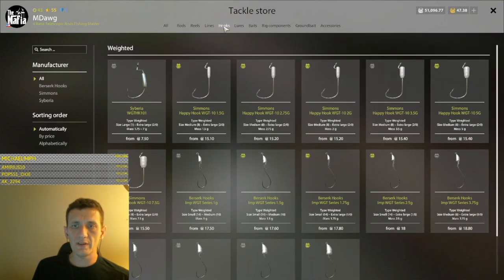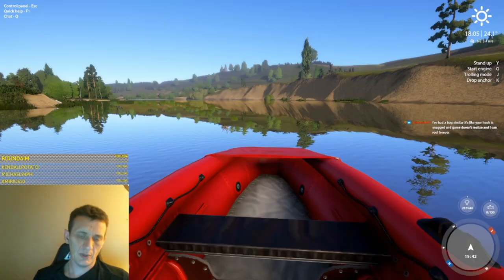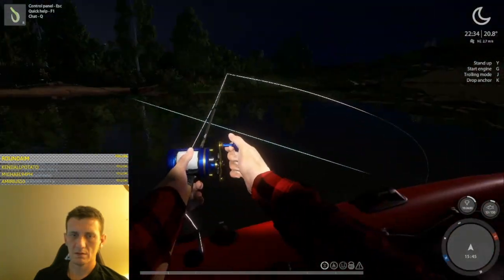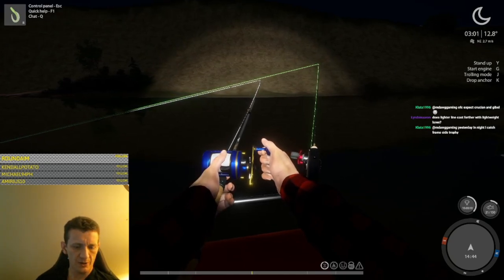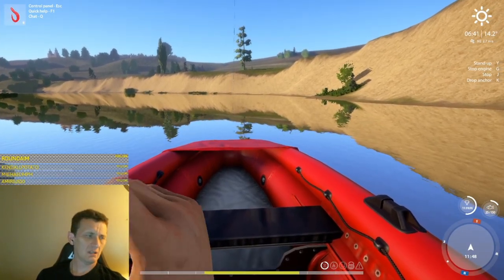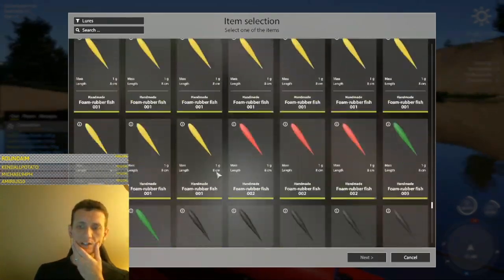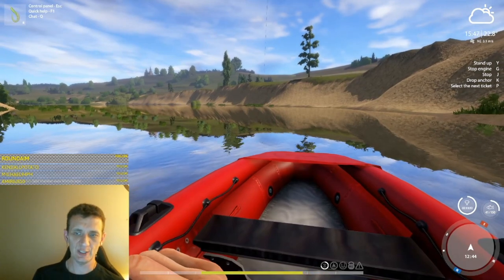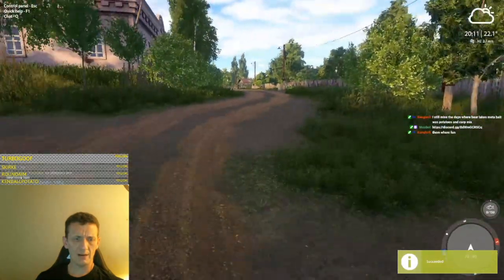Russian Fishing 4 Drifting for Volga Zander at Sura Comp (Stream Highlight)